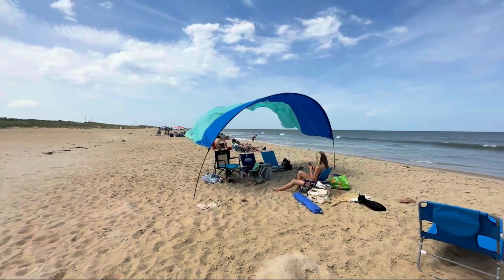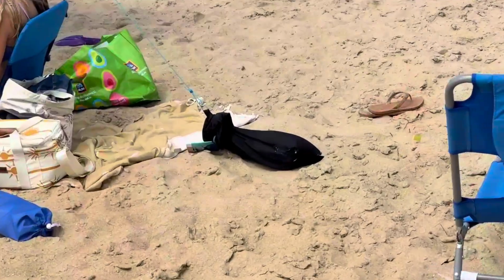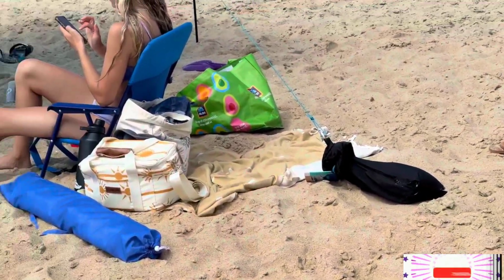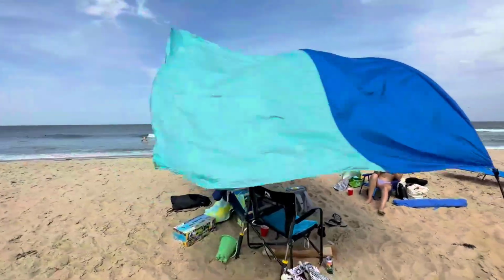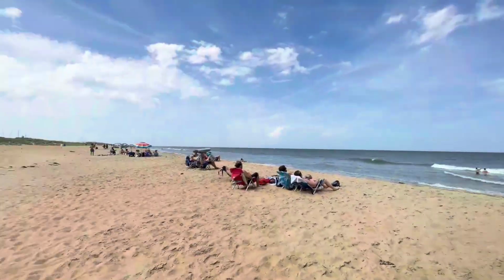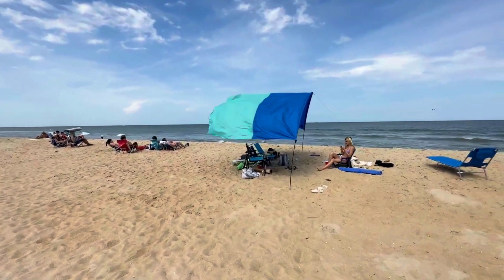Shibumi Shade Review - Should You Buy?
Shibumi Shade

This thing is definitely not cheap but it's pretty worth it if you go to the beach often. Super lightweight, compact design, and sets up in 2 minutes MAX. All you have to do is connect the poles, run it through the fabric, stick both ends of the poles in the sand/dirt, and fill the sandbag as an anchor and Voila you're done!

Provides more than enough shade for 4 people but you could easily fit 7 - 8 people under. Another benefit is that you will always know where your site is as this thing stands out from the rest of the beachgoers. It even works well with little wind.
B0B6CSDV76